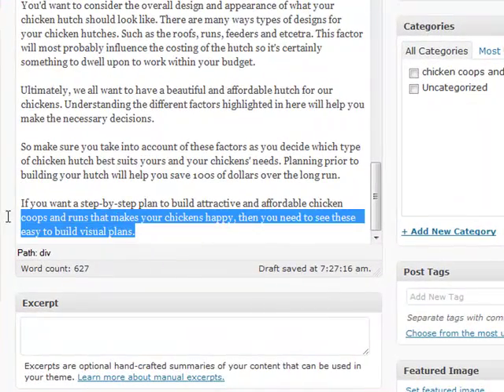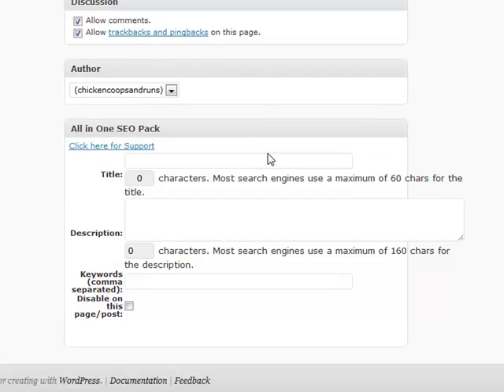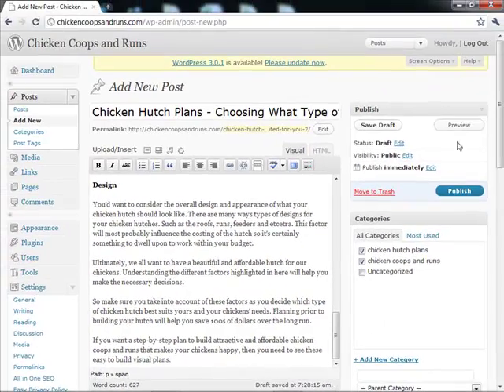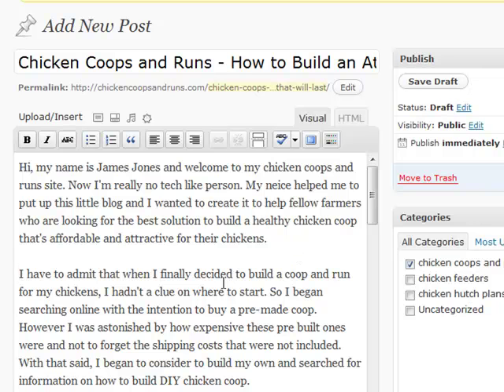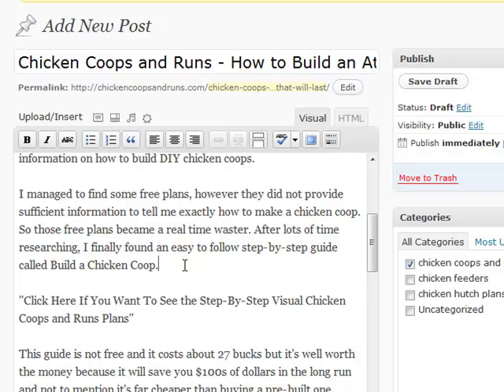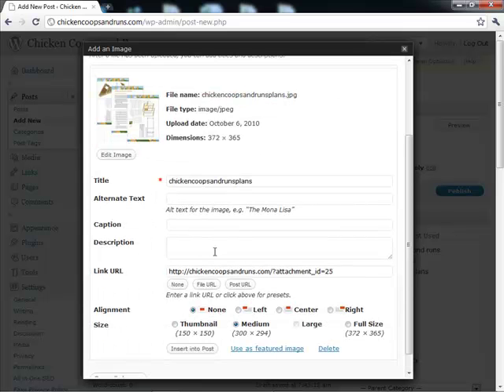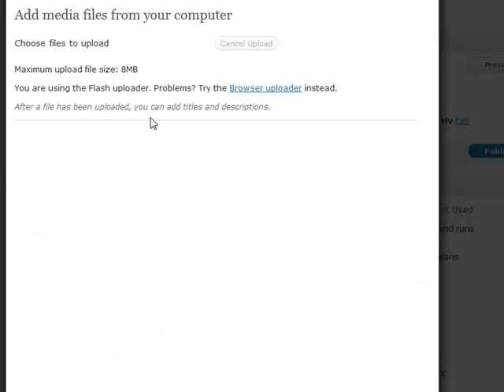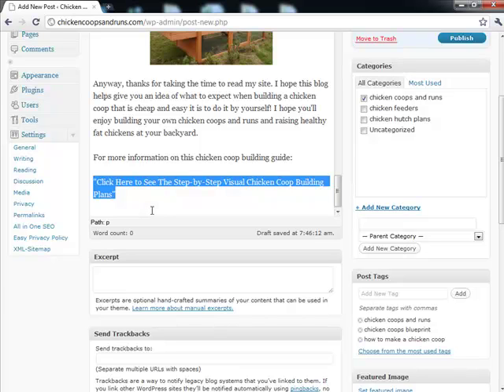Adding Content to Your Website 06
Remember that people only buy from those they like, trust and admire! Get this wrong and you probably wouldn't make any sales at all.

Running Time: 15 minutes 57 seconds